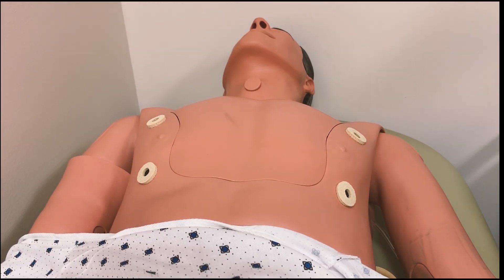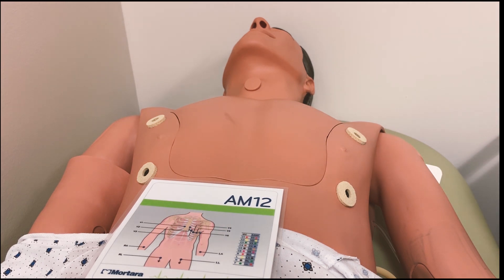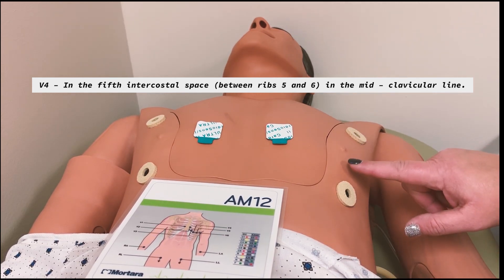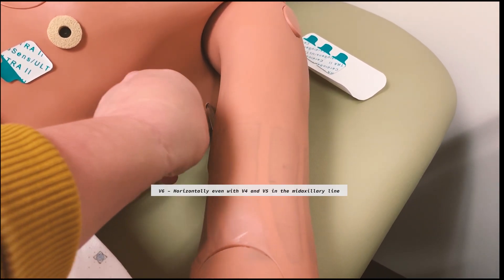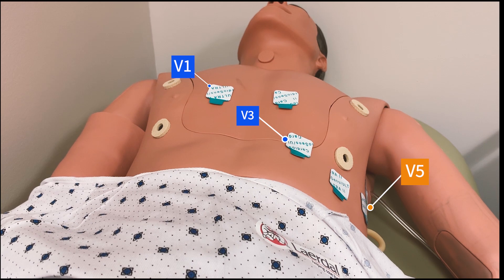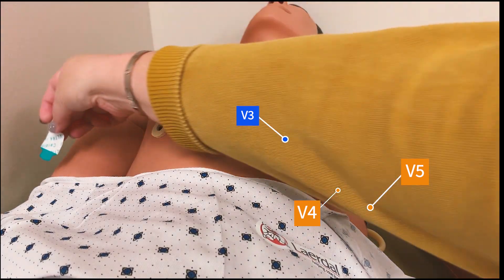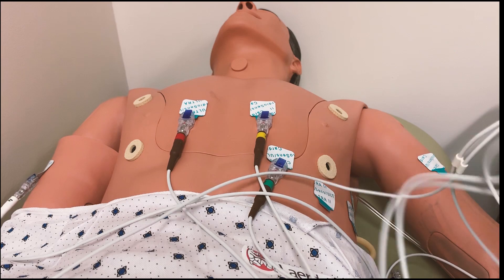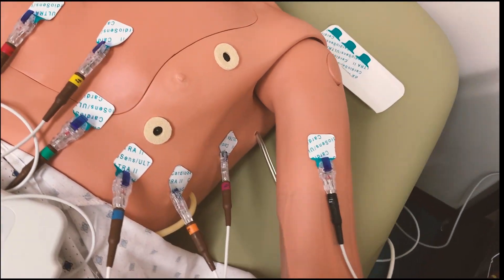12 Lead EKG Placement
Electrode placements for a standard 12 lead electrocardiogram - with both proper physical markers and easy helpful hints.
NOTE: not everyone places leads the same way I do, and that's cool. This chest placement pattern (V1, V2, V4, V6, V3, V5) happens to be what I use, thus the pattern I teach. Do what works best and is most logical for you!